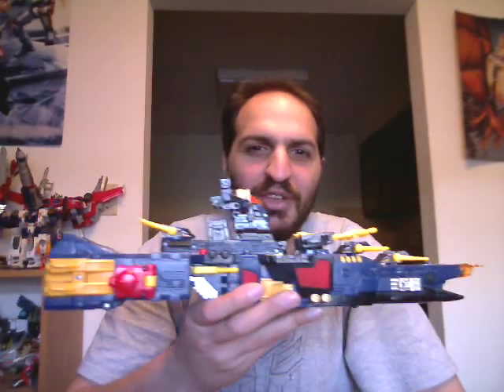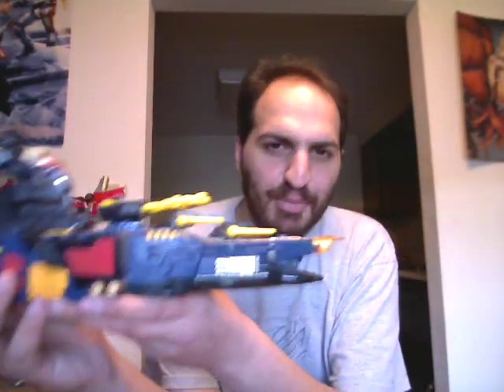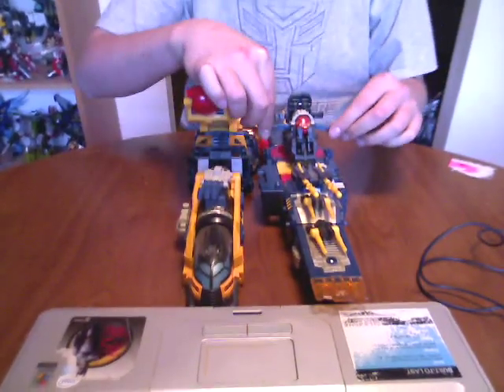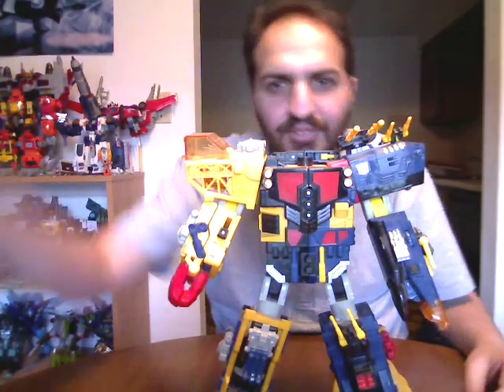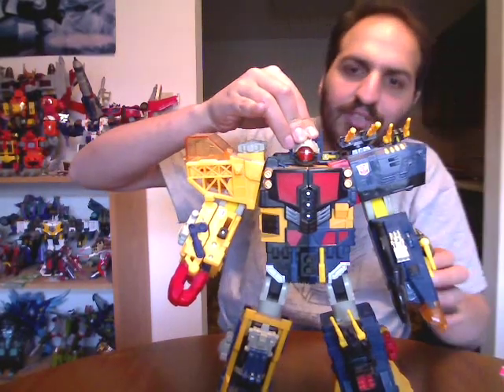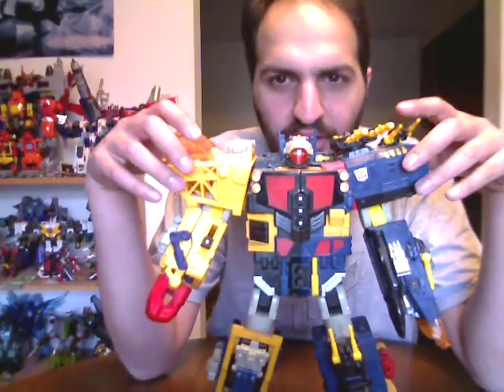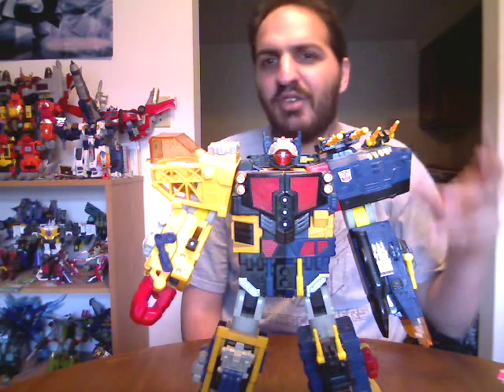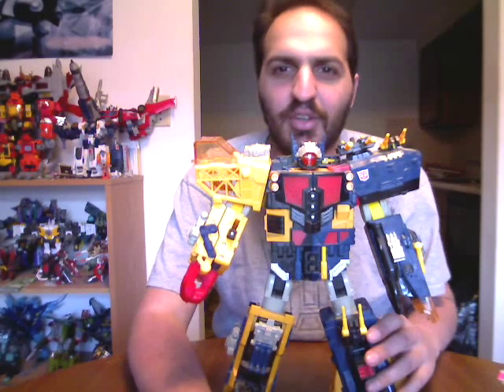Omega Supreme Energon Review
SO I figured sence I did Omega Supreme G1 I might as well do my other  equally as impressive Omega Supreme from Energon. Hope you enjoy